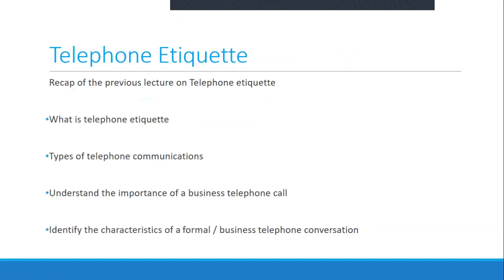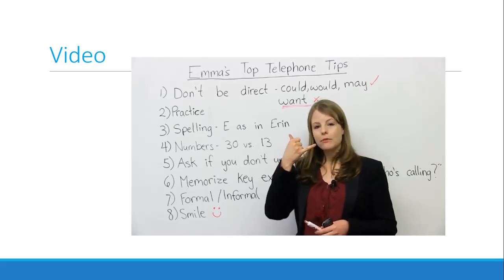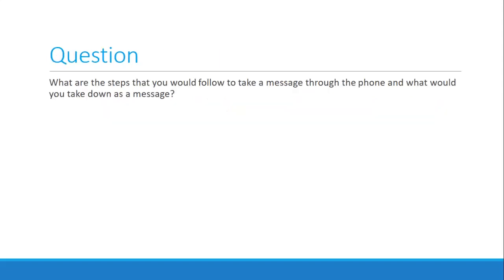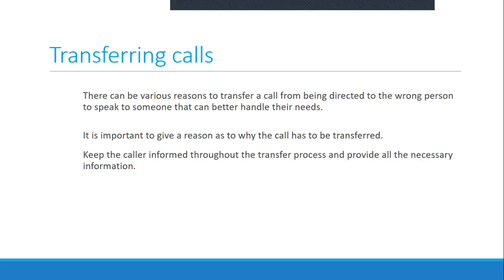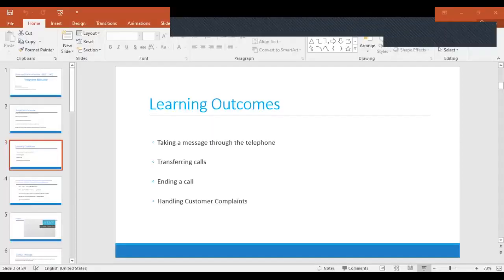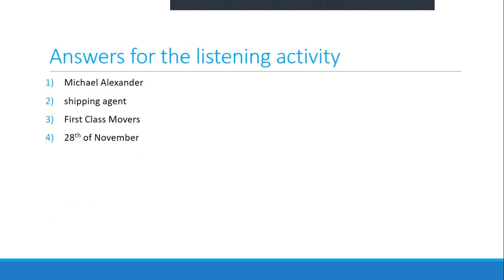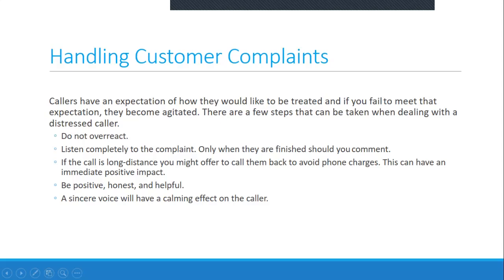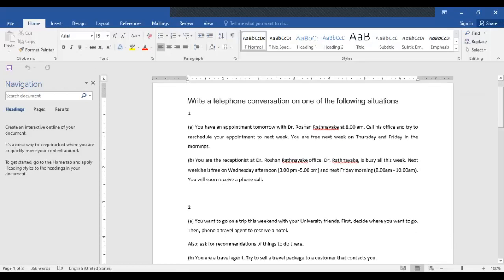Telephone Etiquette Lecture II